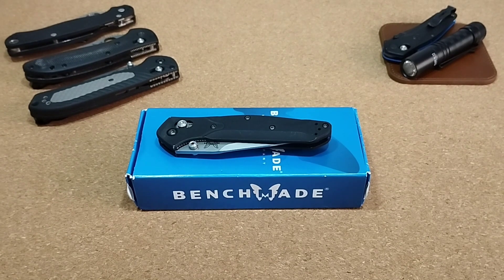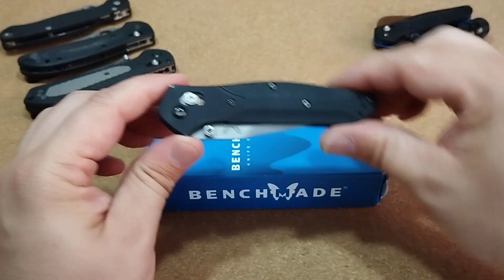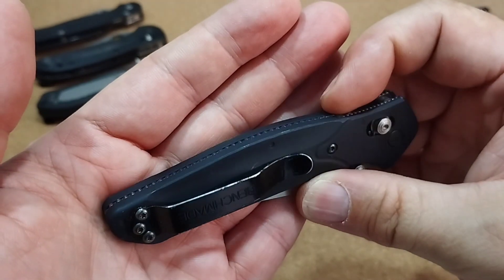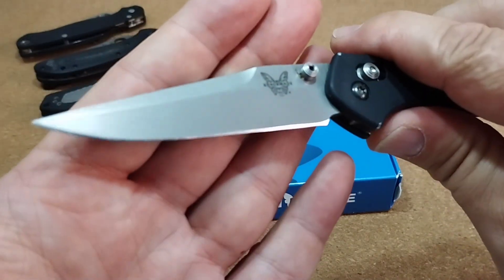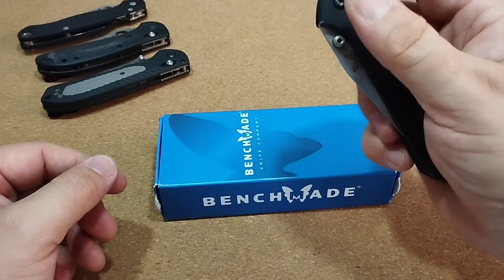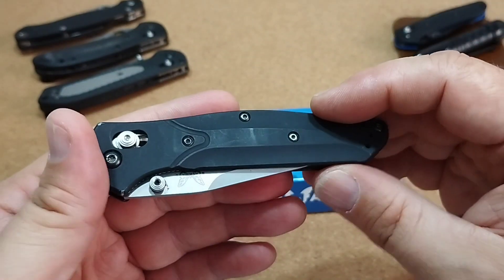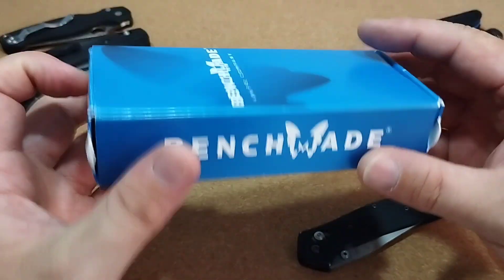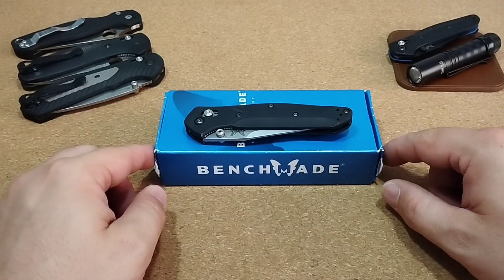Benchmade 943 Osborne - das beste 940er Modell ?? - kurzes Review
Leider gibt es aktuell keinen Bezug mehr in offiziellen Messershops.

Wer ein 943 sucht, muss da wohl auf dem Zweitmarkt die Augen offen halten.